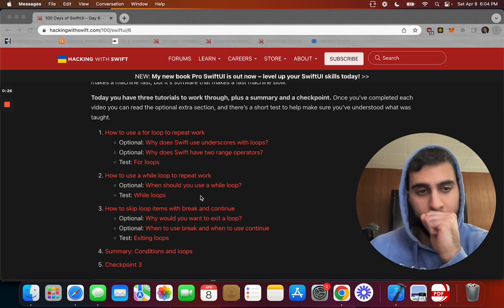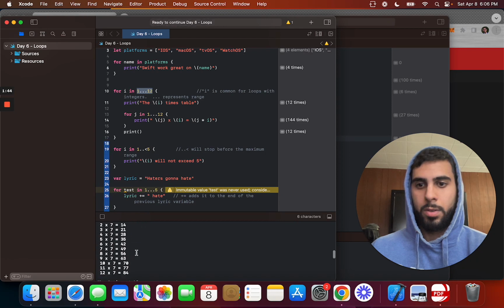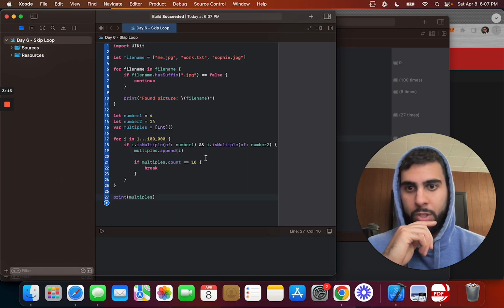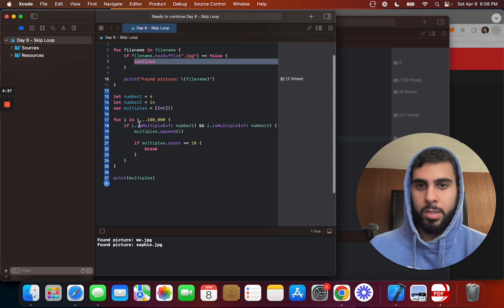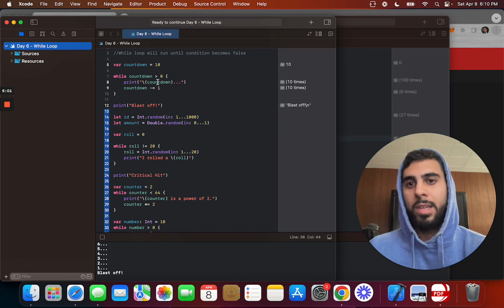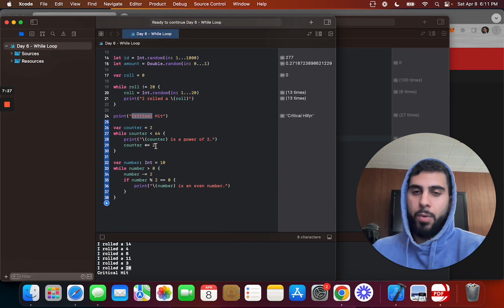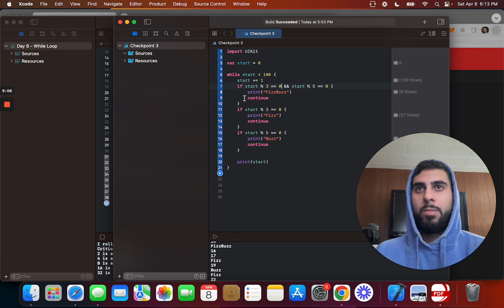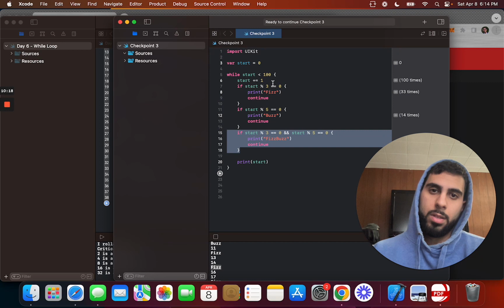Day 6 - Loops, Checkpoint 3 (100 Days of SwiftUI - Hacking wit Swift)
Join me on my journey through 100 days of SwiftUI